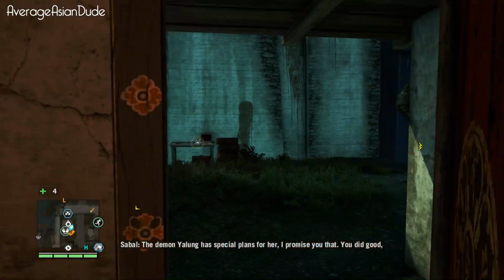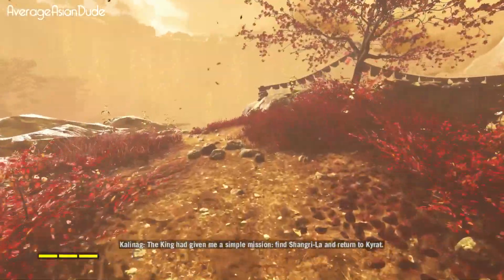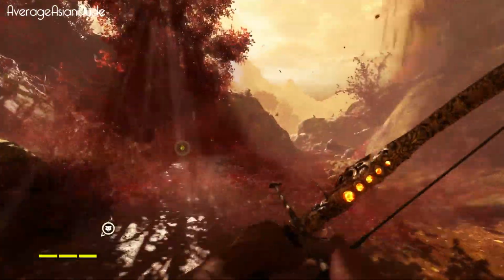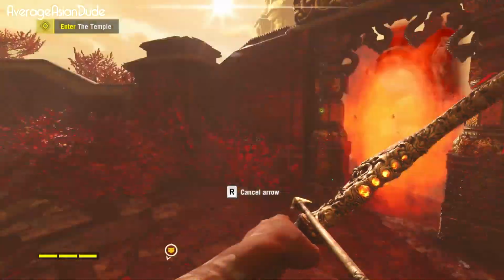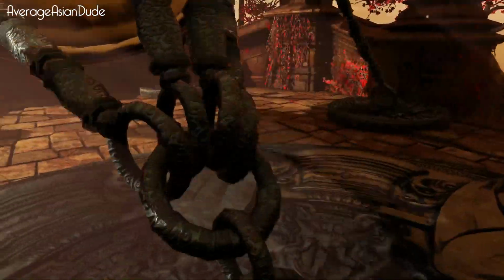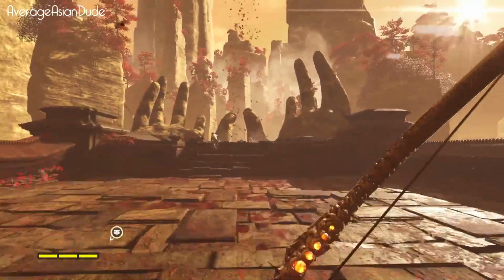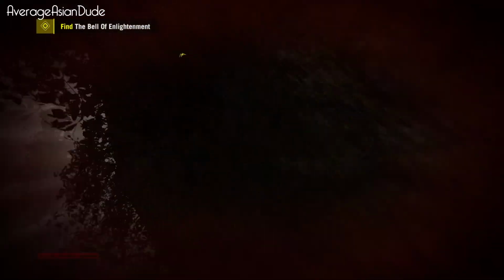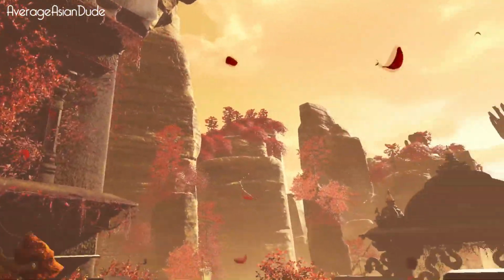Let's Play Far Cry 4 - Part 12: Return to Shangri-La.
More trippy time.
Far Cry 4 let's play on Hard.